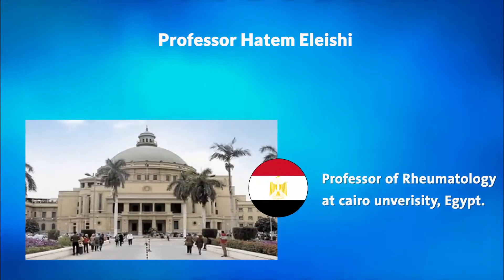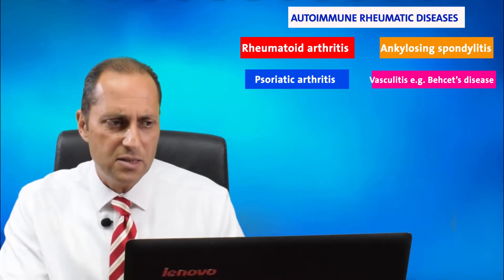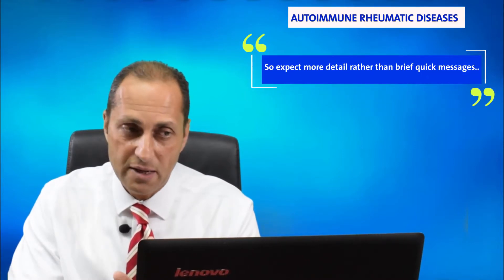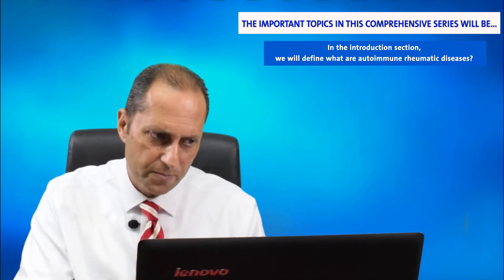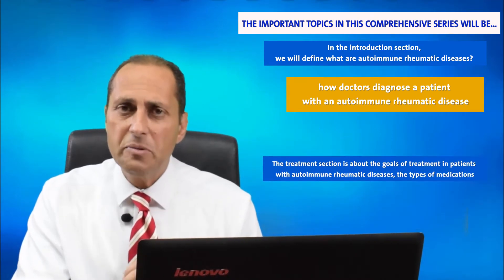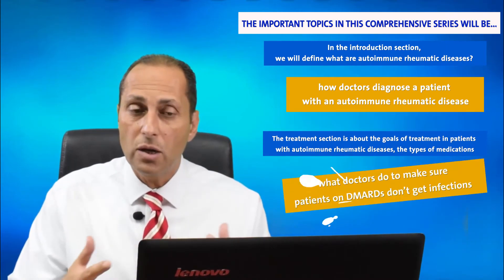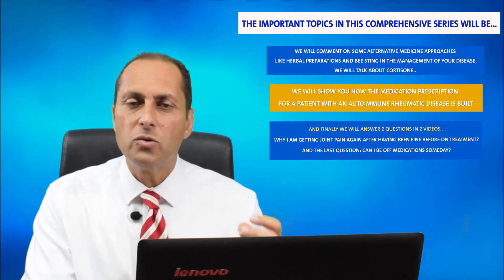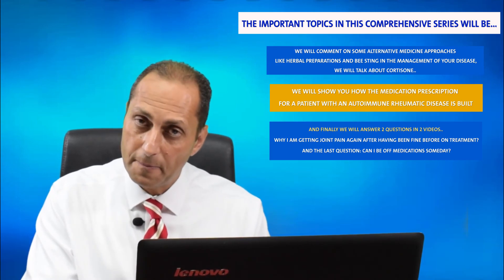Autoimmune arthritis diseases. Video series. Hatem Eleishi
Autoimmune arthritis diseases series: This is the introductory video of a video series by Dr. Hatem Eleishi about autoimmune arthritis diseases or autoimmune arthritis that addresses any patient who is suffering from anyone of the autoimmune arthritis diseases the most famous of which of course is rheumatoid arthritis.

Video number 14: Herbal preparations and bee sting and autoimmune arthritis

This video is provided by Dr. Hatem Eleishi.
Dr. Hatem Eleishi is a professor of rheumatology at the faculty of medicine at Cairo university in Egypt. Dr. Hatem works as a consultant rheumatologist in Egypt and in Saudi Arabia. He also runs a center for online rheumatology consultations (online arthritis consultations).